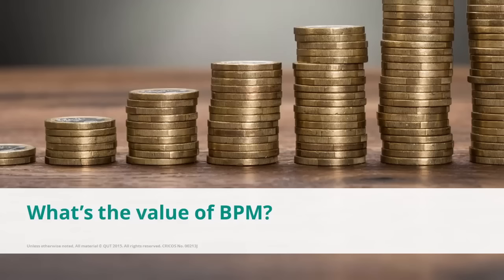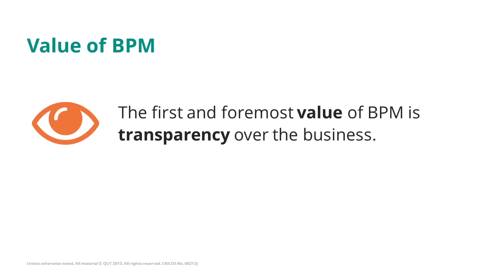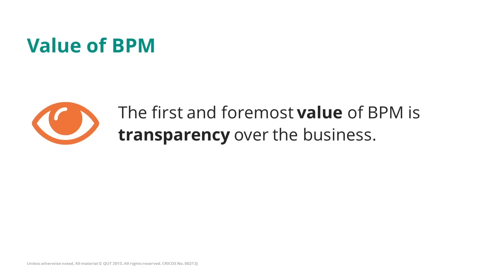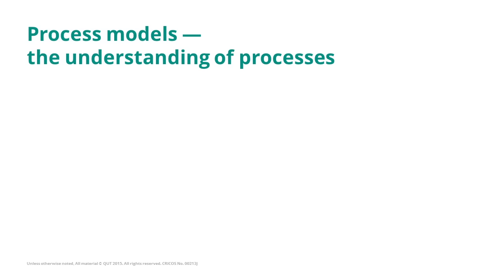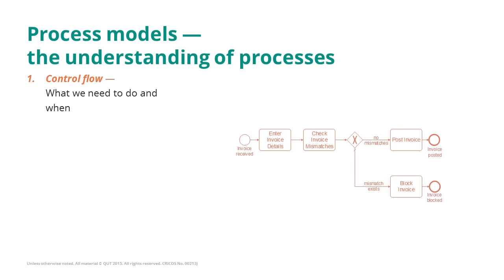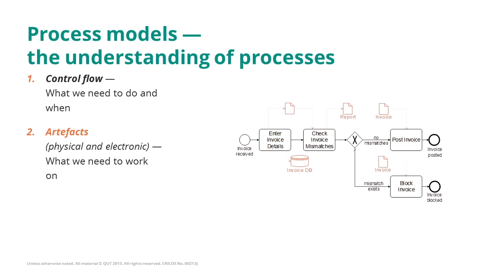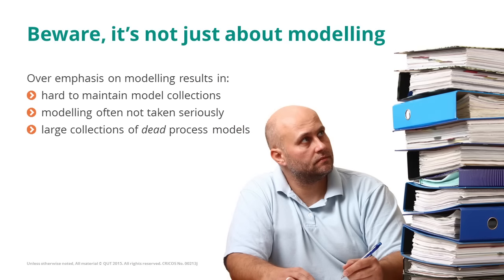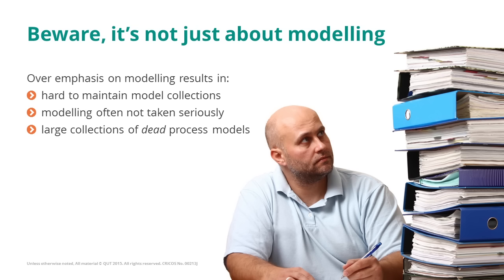What is the value of BPM?